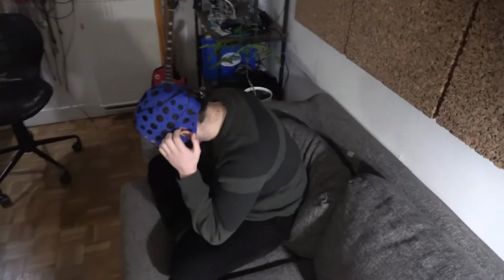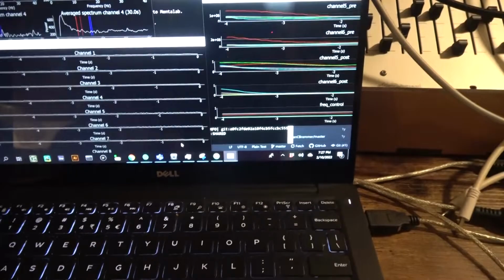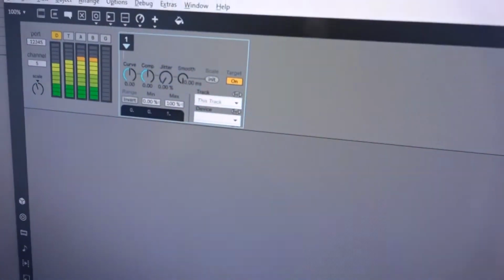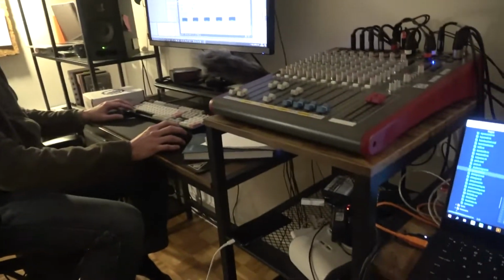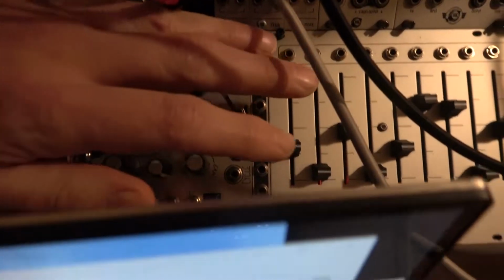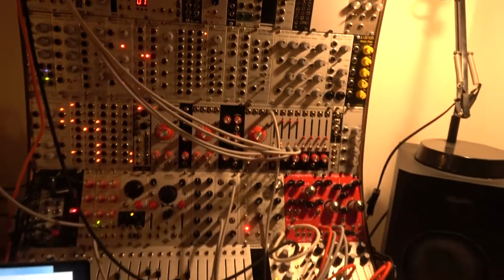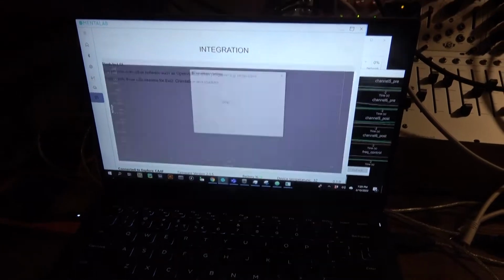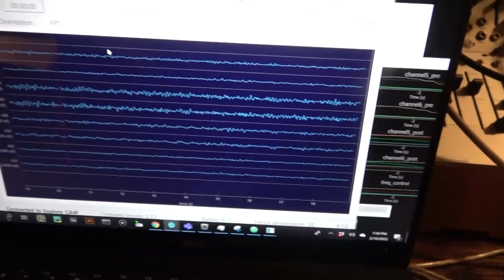EEGsynth Mentalab Max Live Pure Data Session